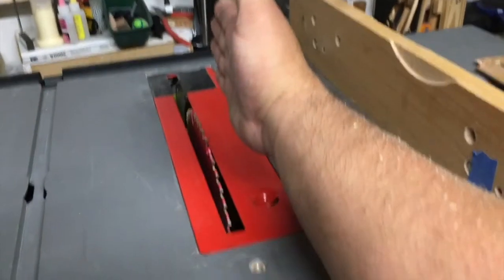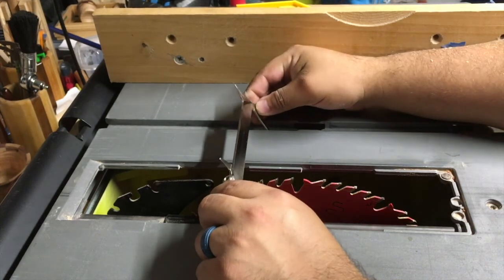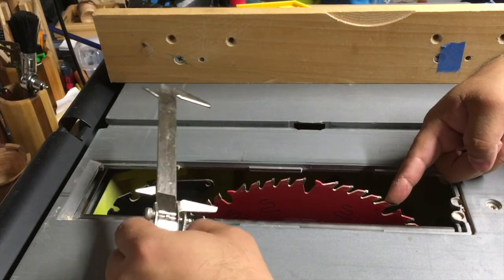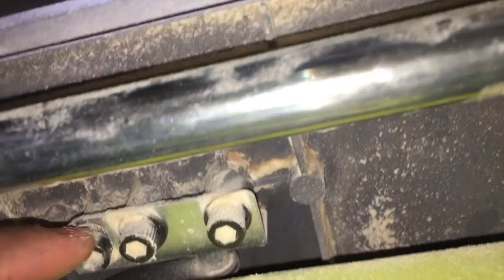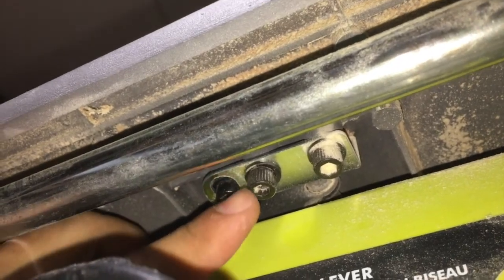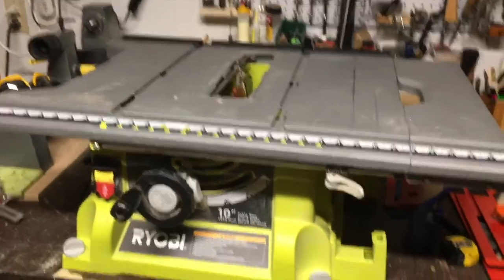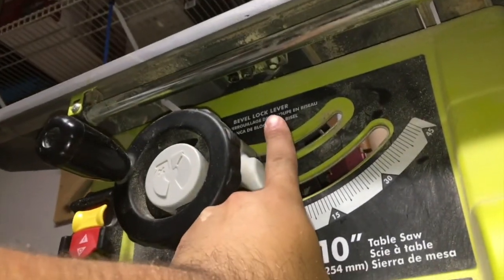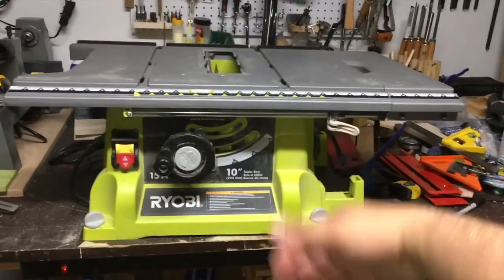Ryobi RTS21G Table Saw Part 3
Part 3
In this series of video, I talk about my Ryobi Table Saw RTS21G (RTS21). I hope you find this information useful.

The series include Review, Maintenance, issues found on my saw and the reason for those as well as how I resolve them.

As Norm would always say, be sure to read, understand and follow all the safety rules that come with your power tools. Understanding how to use your power tools correctly will greatly reduce the risk of injury. And remember this video shows the way I use my own power tools and does not mean you have to do the same things I do.